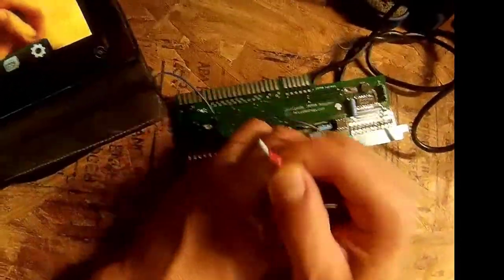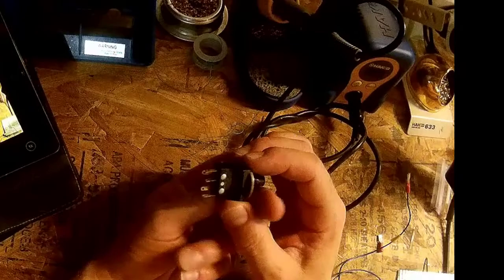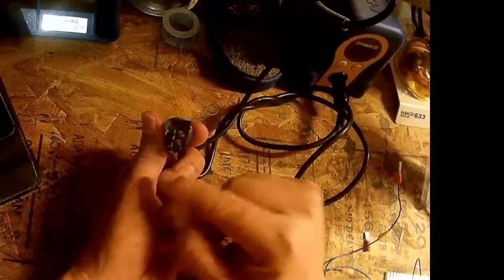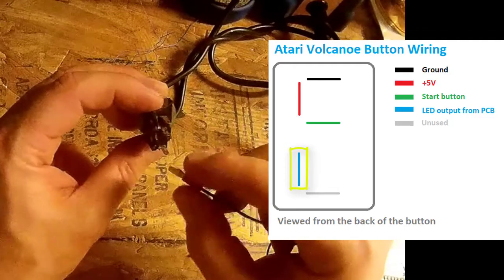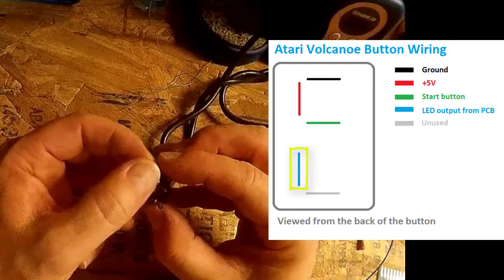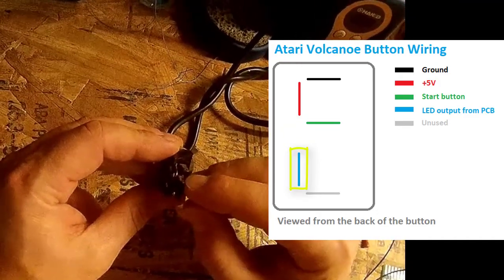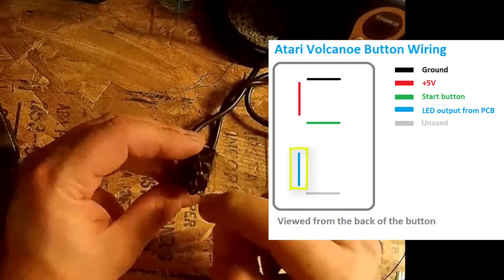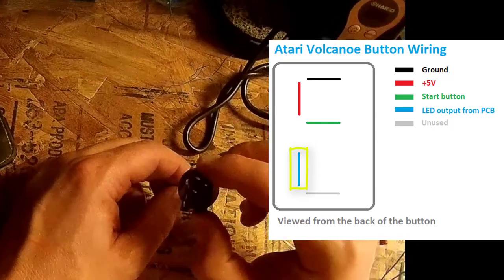Hooking up Atari Volcano buttons to a Centipede to JAMMA adapter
This video shows how to hook up the original Atari Volcano button to a Centipede JAMMA adapter to get the "blinking" start lights.